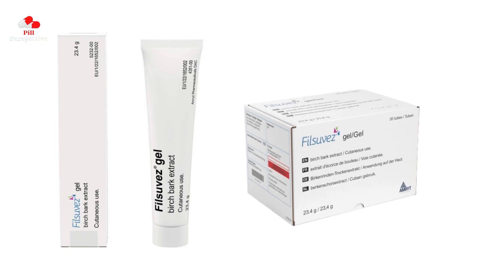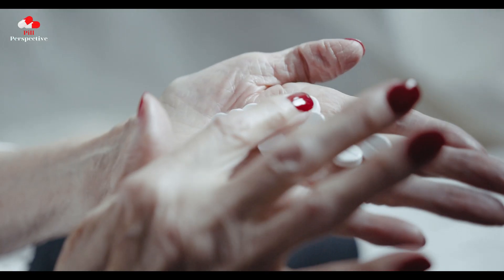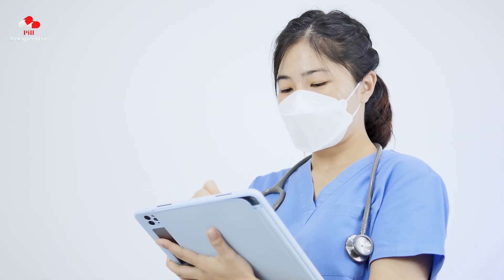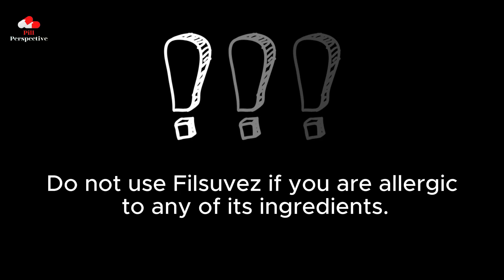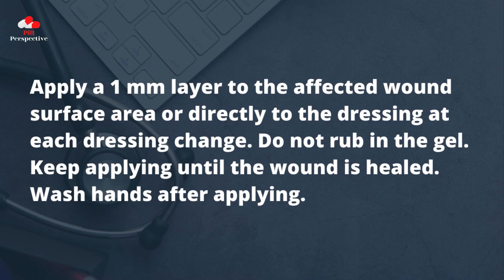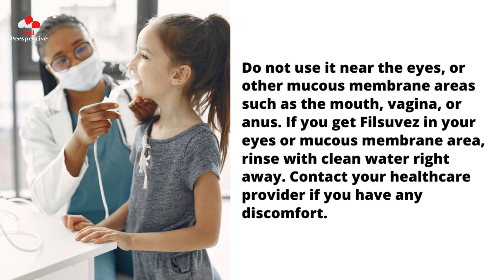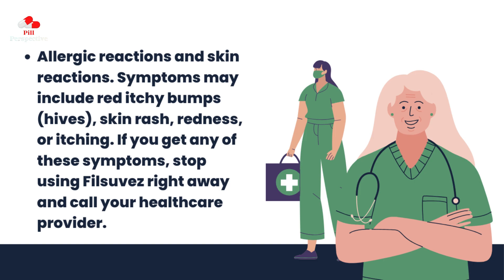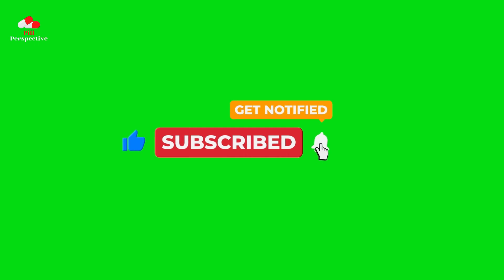Healing Hope: Exploring Filsuvez Gel for Epidermolysis Bullosa Treatment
Explore Filsuvez Gel – a breakthrough for treating epidermolysis bullosa (EB) wounds. 🌿 FDA-approved, it accelerates wound closure. Manage EB symptoms with hope. Be cautious of hypersensitivity reactions. Safe for 6 months+, but not for under 6 months. Follow proper application. Watch our video for in-depth insights. 🩹